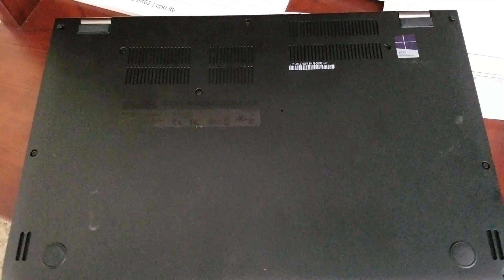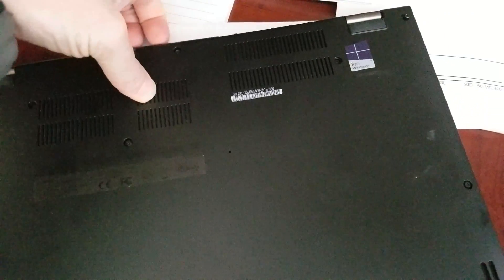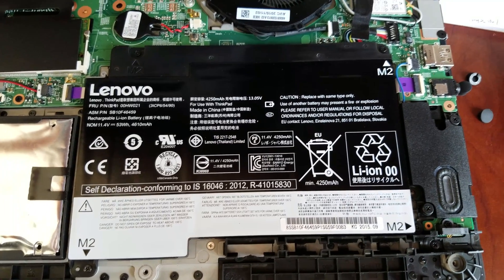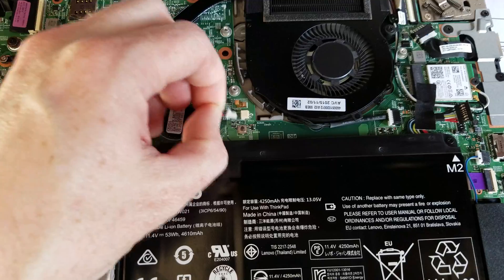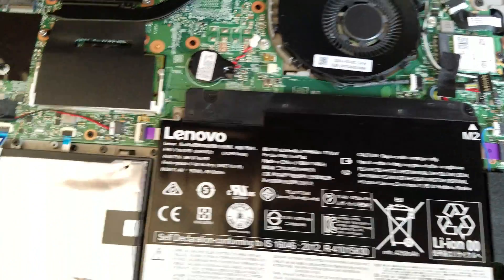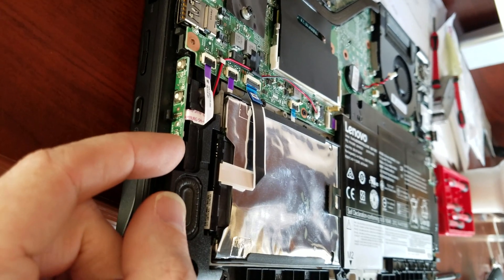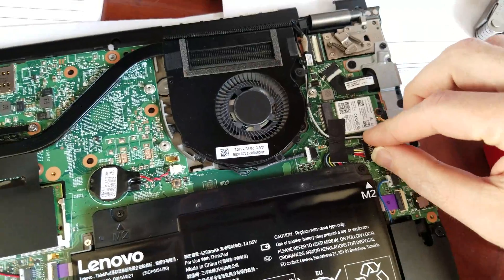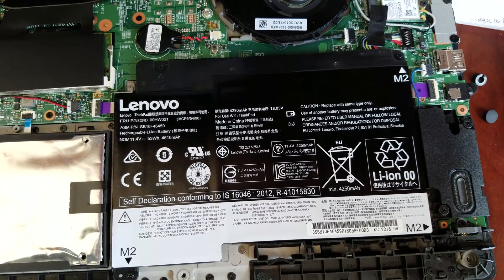Lenovo Post BIOS Black Screen Fix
Laptop fix for Lenovo laptop not booting after a BIOS update. This particular model is a Yoga 460.